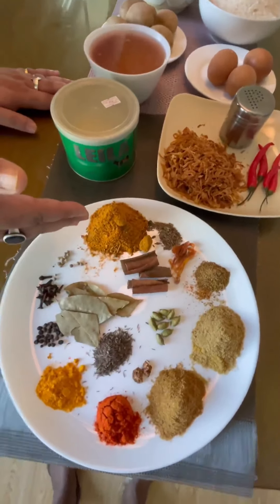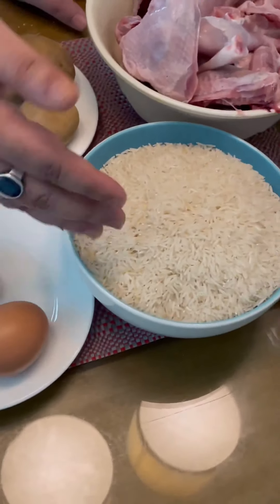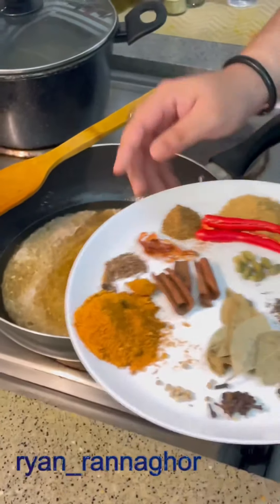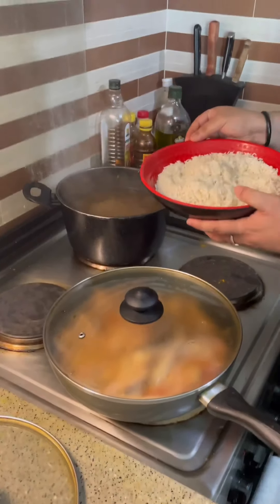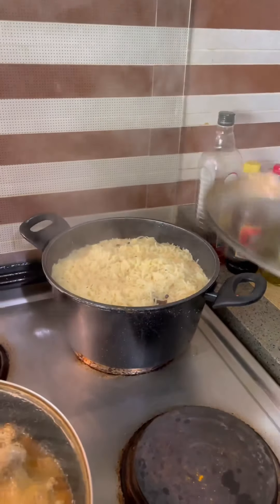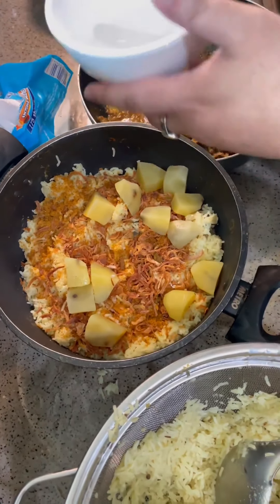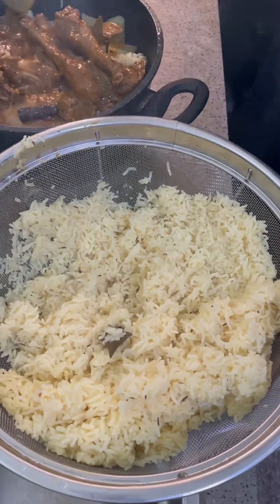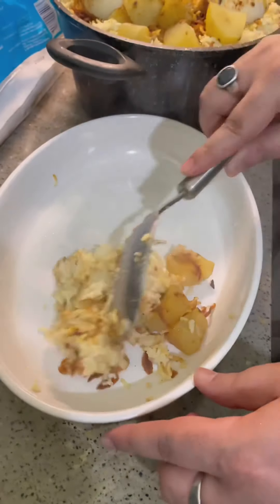Chicken Biryani,the easy way. My easy way of cooking Biryani.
Biryani is a mixed rice dish originating among the Muslims of the Indian subcontinent. It is made with lot of spices, rice, and meat usually that of chicken, goat, lamb, prawn, fish, and sometimes, in addition, eggs or vegetables such as potatoes in certain regional varieties.I tried to make it the easy way and it came out good. Cooking is a art so you can do whatever you want to make your cooking better.

You can cook so don’t be afraid to do some easy cooking at home. It’s fun it’s easy it’s good to eat.

Follow me in YouTube and Instagram ( RJR Travel and Cooking)